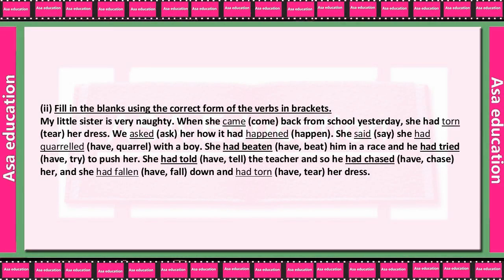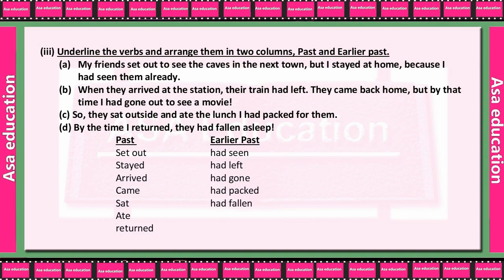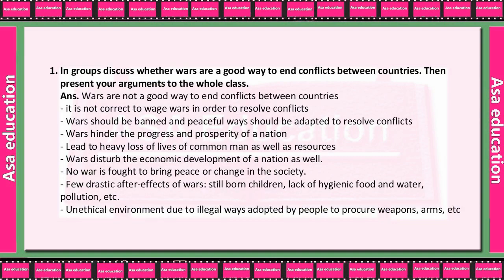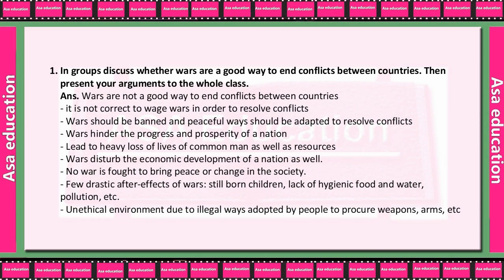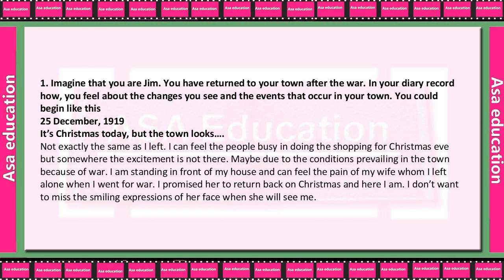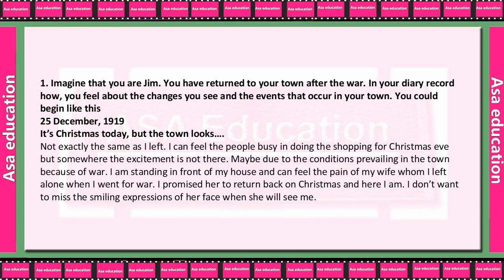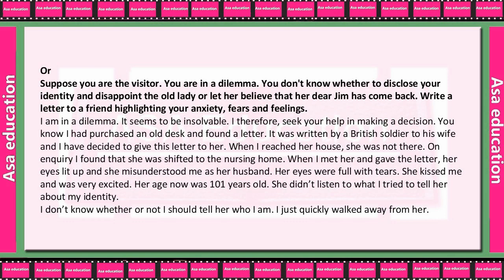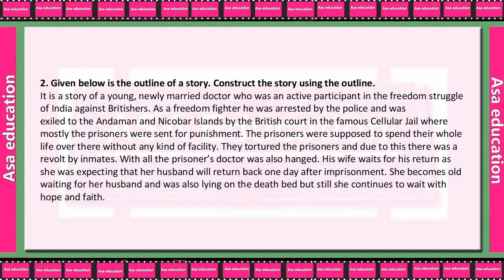Ch 1.2 The Best Christmas Present in the World (English, Grade 8, CBSE) Exercise with Hindi exp.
Subject - English.
Book - Honeydew.
Chapter 1 - The Best Christmas Present in the World.
Series -  (Questions & Answers) Solved Exercise with Hindi explanation.

ASAP-A05